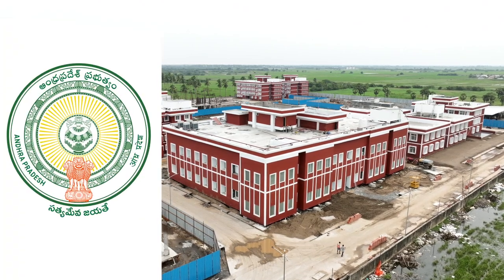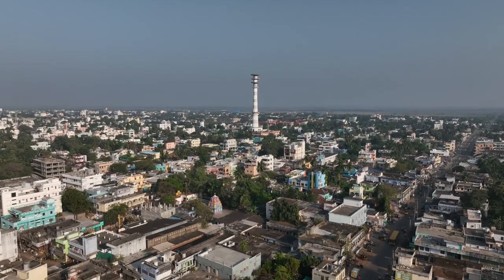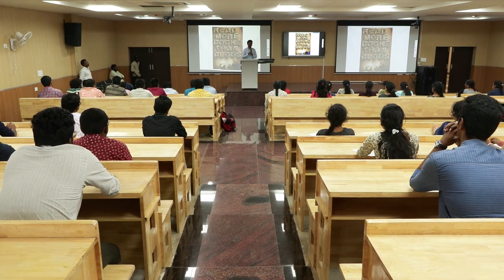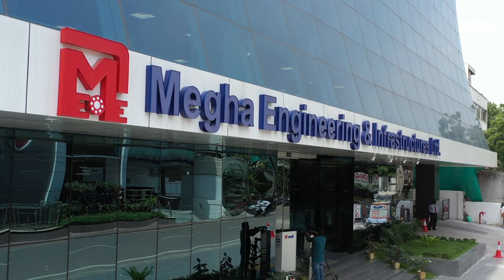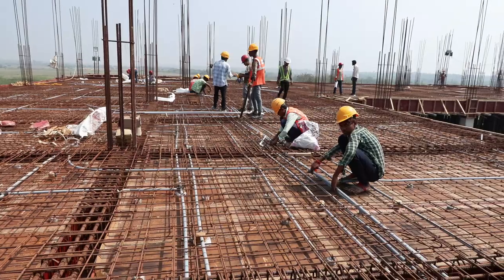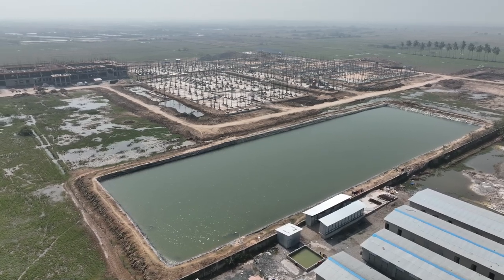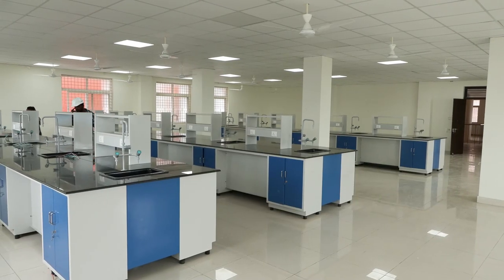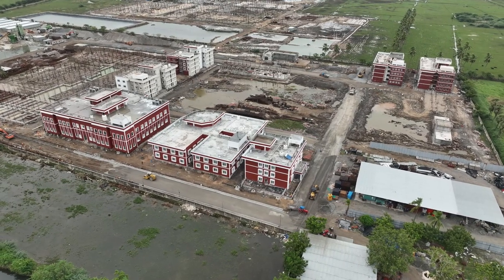Coastal Construction Brilliance | Machilipatnam Medical College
The government of Andhra Pradesh has embarked on a mission to improve healthcare and medical education for its citizens by building 17 new medical colleges across the state.

One of these remarkable projects is the Machilipatnam Medical College, located near the stunning Bay of Bengal. This college covers an expansive 64.38 acres and is set to revolutionise medical education in the region. It has an impressive intake capacity of 150 students, offering a promising future for aspiring medical professionals.

What makes this project even more fascinating is the innovative construction techniques used by MEIL. Overcoming challenges posed by the coastal location and the unique soil conditions, MEIL has implemented cutting-edge solutions. Techniques such as geotextile, geo-grid, and Granular Sub-Base (GSB) have been employed to ensure strong foundations, as the soil-bearing capacity in this area is inadequate for conventional construction.

But that's not all! MEIL has taken a proactive step to facilitate construction in this region, where access to fresh water can be challenging. It has created an impressive special storage water tank with a staggering capacity of 1.15 crore litres, using geo-membrane sheets. This tank is essential because daily construction requires around 50,000 litres of water. To meet this demand, three tankers, each with a capacity of 4,000 litres, make 10 trips daily to ensure a smooth construction process.

The construction of the Machilipatnam Medical College was carried out in seven distinct blocks, each contributing to the overall development of this state-of-the-art institution. This phased approach allowed for efficient progress and ensured that the college would be ready to serve the community as soon as possible.

 MEIL's innovative construction techniques and dedication to overcoming challenges have made this project a remarkable success.